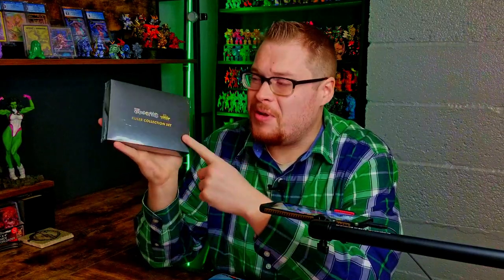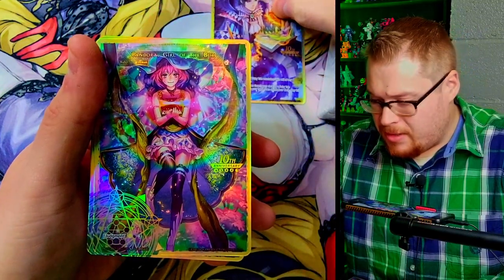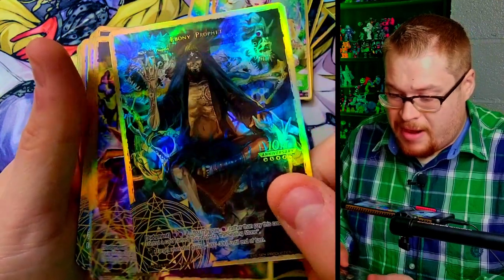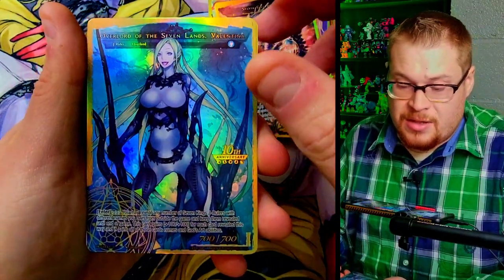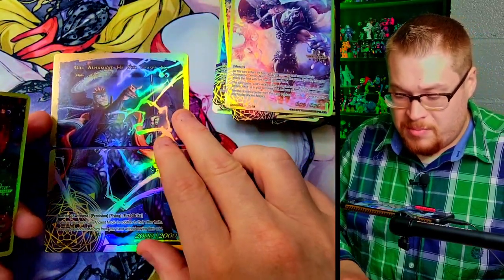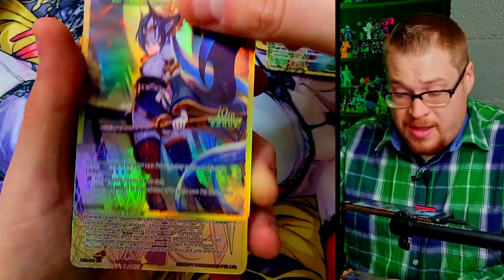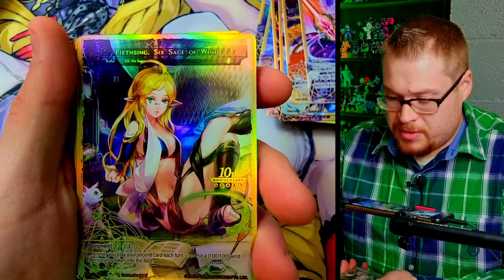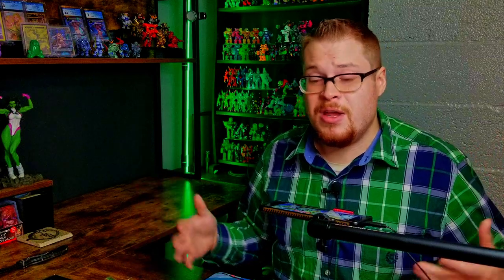The NEW Ruler Collection Set! (Full Unboxing) - 10 YEAR Anniversary of FORCE OF WILL!